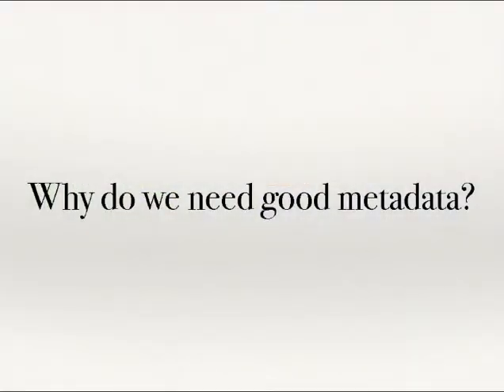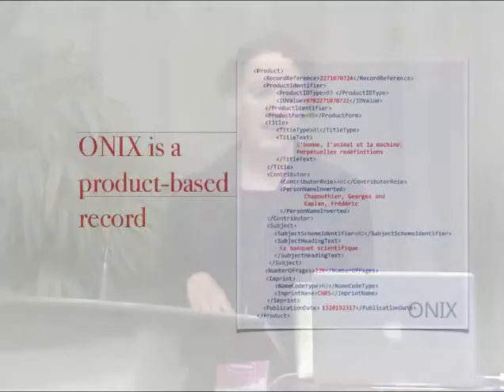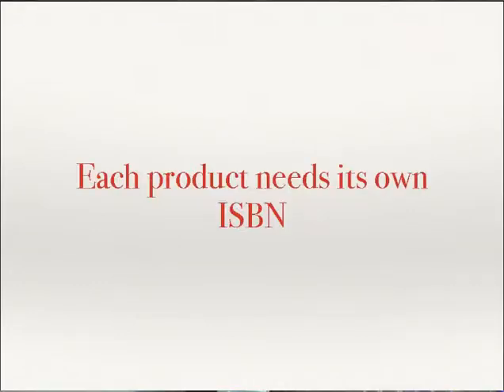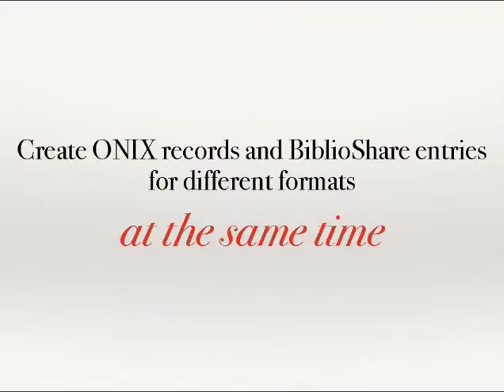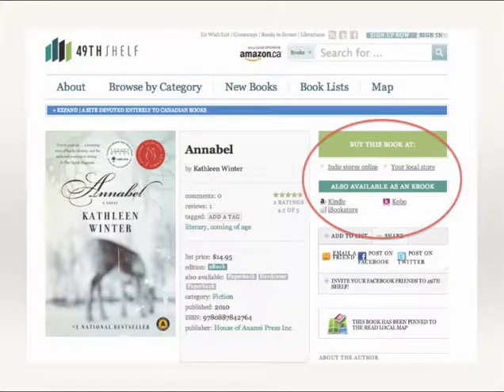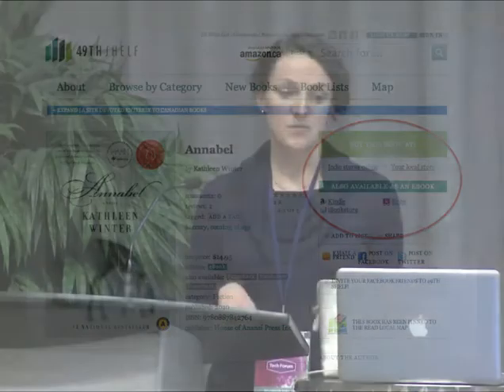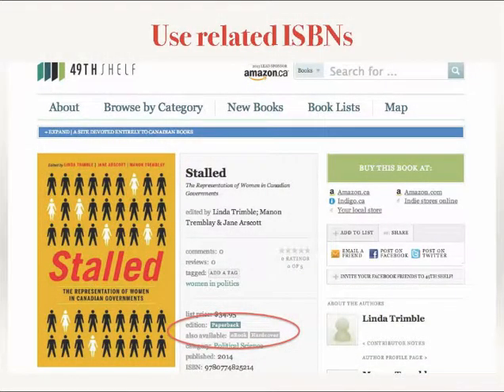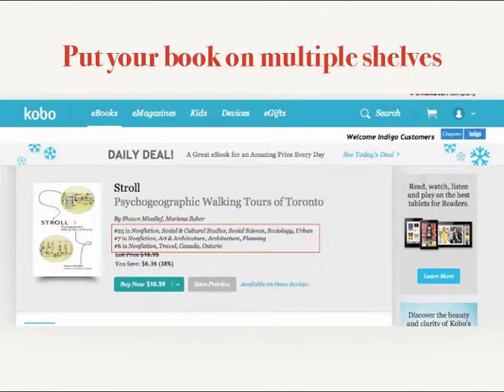Combining Print and Digital Metadata Workflows - Shannon Culver - Tech Forum 2014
As the bookselling industry expands across formats and borders, organizing metadata is becoming more complex. Books need to be created in a variety of formats, and each of those formats needs its own unique ISBN. Each of those ISBNs, in turn, needs its own metadata record, which makes for a lot of entries in BiblioShare! While the dream of a single metadata feed for all product forms still eludes us, there are ways that you can streamline the process of creating and updating the records for different formats in BiblioShare. We'll discuss some of those strategies in this session.

Presented at BookNet Canada's Tech Forum 2014 - BookNet 101 - March 5, 2014 - Toronto, Canada